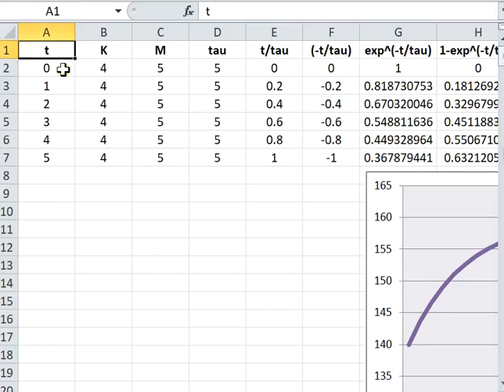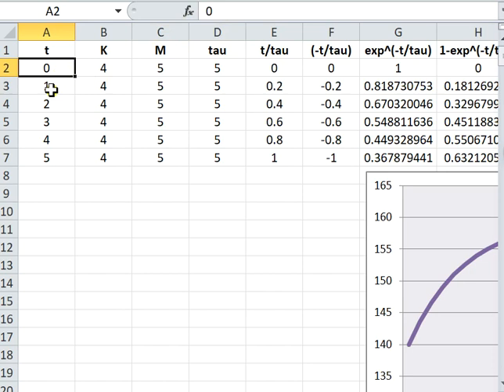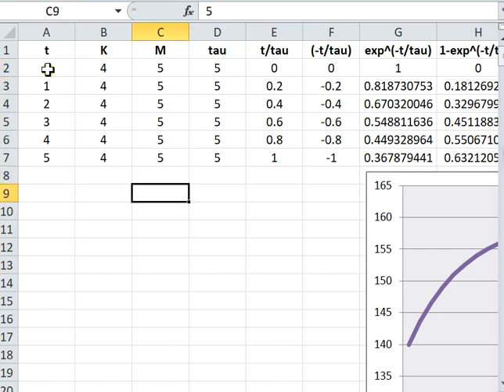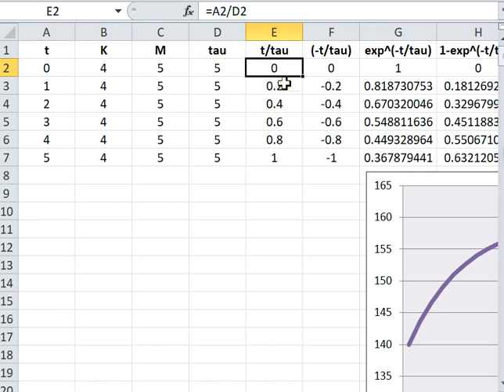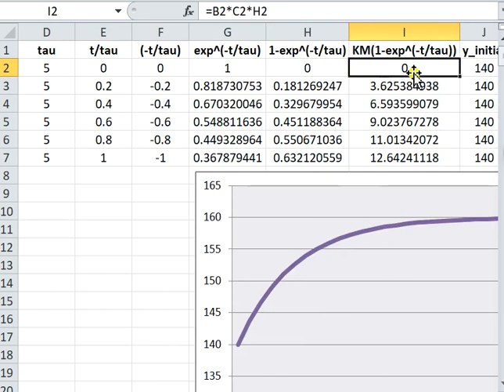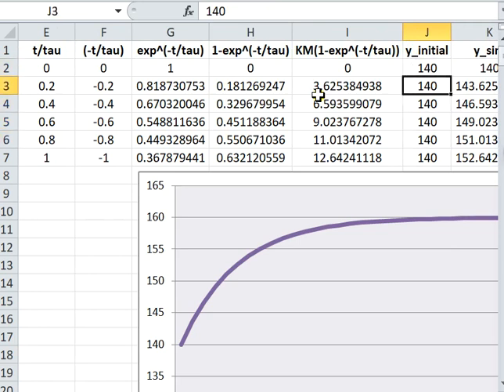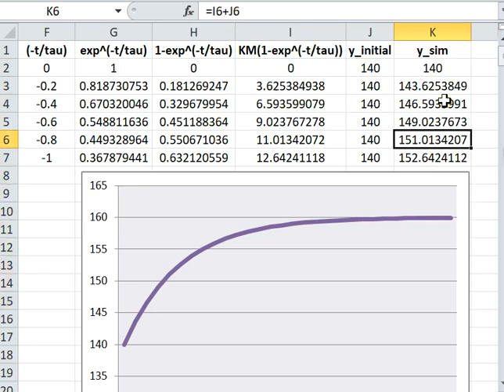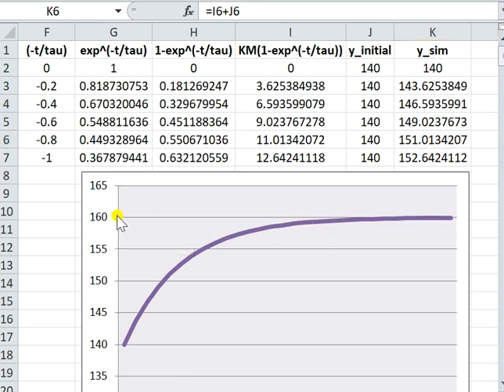ch2slide68b Simulation of FO model Part 2/2